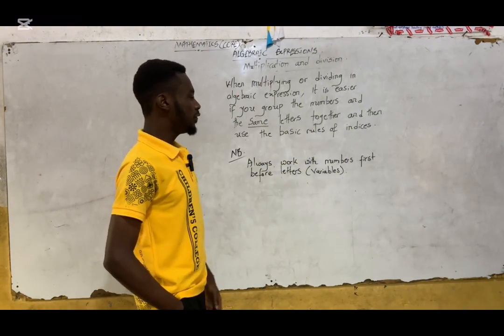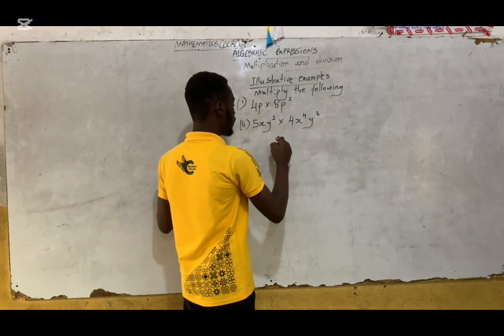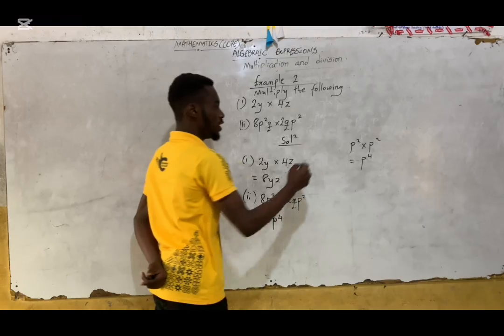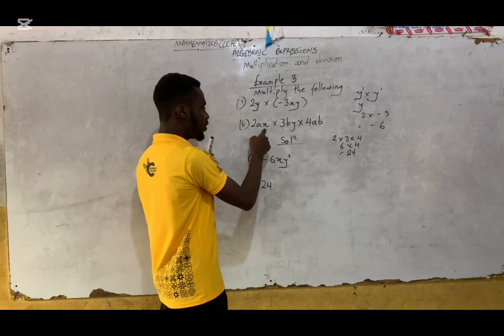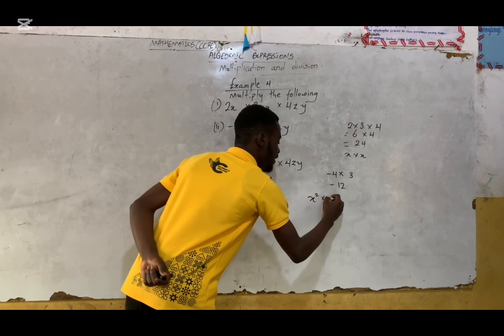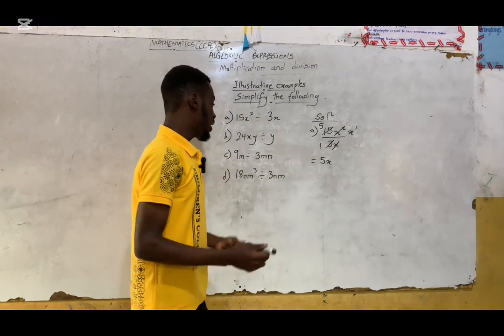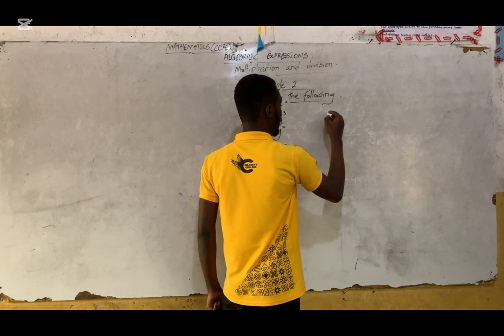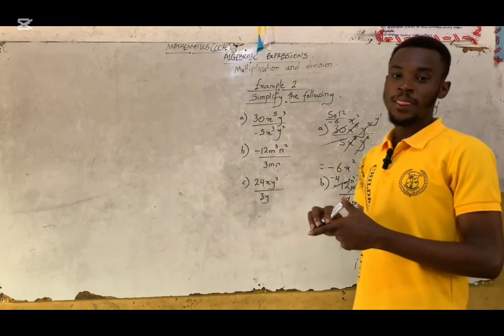ALGEBRAIC EXPRESSION ( multiplication and division)@MATHSACADEMYGHANA